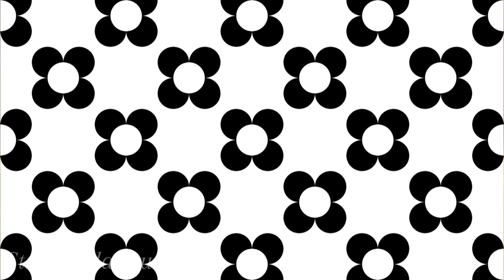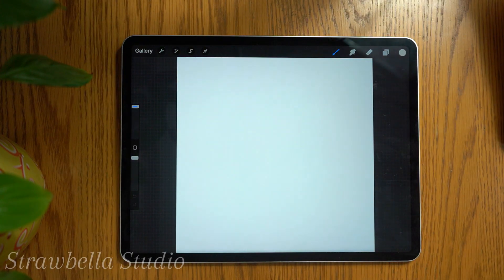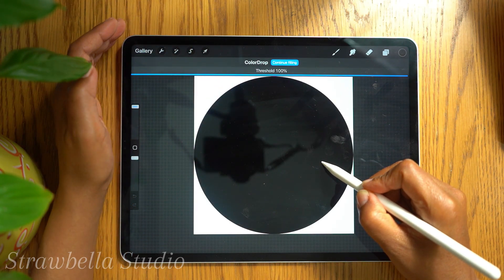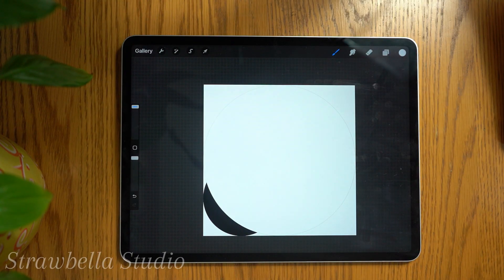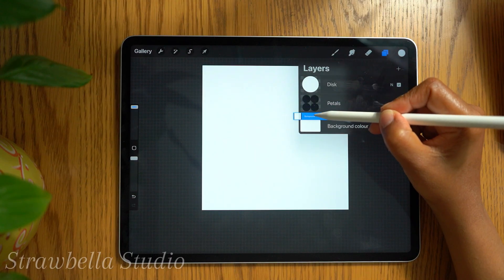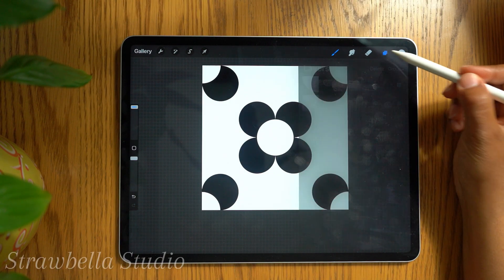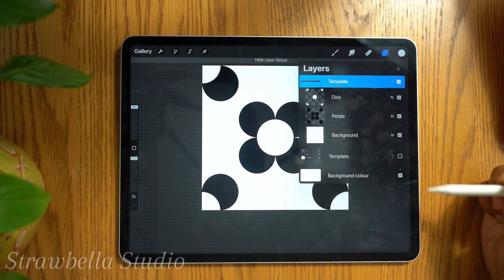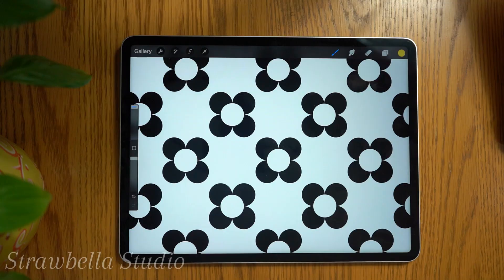How To Make a Retro Flower Pattern in Procreate – Seamless & Beginner-Friendly Procreate Tutorial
🌸 In this step-by-step Procreate tutorial, you’ll learn how to create a seamless retro flower pattern, perfect for digital art, surface design, and print-on-demand projects.

✅ Beginner-friendly
✅ Easy scale + colour adjustments
✅ Reusable template

Watch, create, and explore more patterns with me on Strawbella Studio!

intro 0:00
canvas size-set up 0:17
colour profile settings 1:10
Brush set-up 1:46
colours 2:29
Let's start our pattern 3:19
Alpha lock tip 4:56
Make a template 11:53
Colour change tip 12:41
Pattern Scaling 13:39

Seamless Patterns for Beginners.